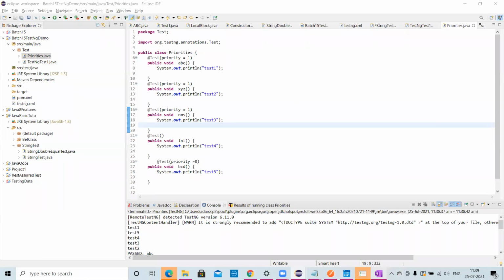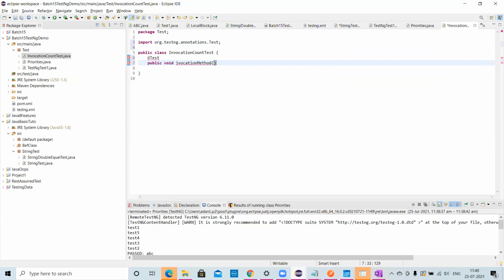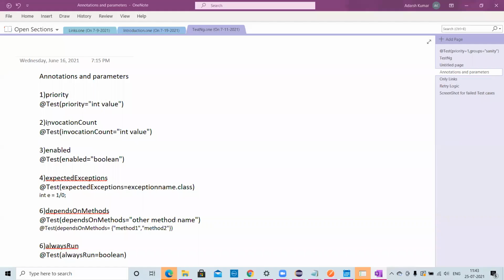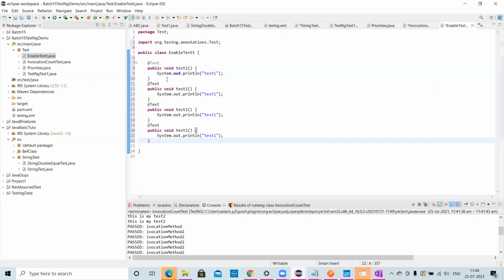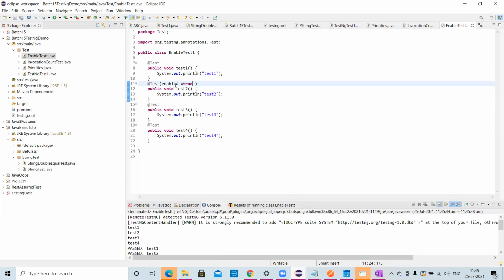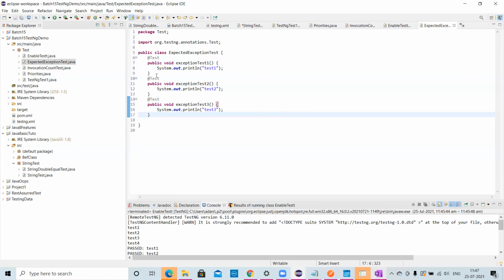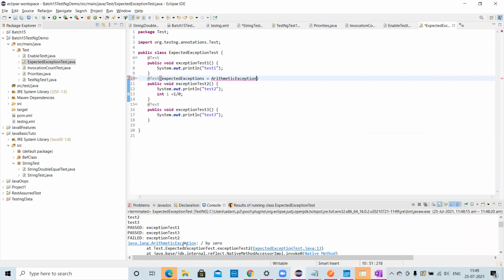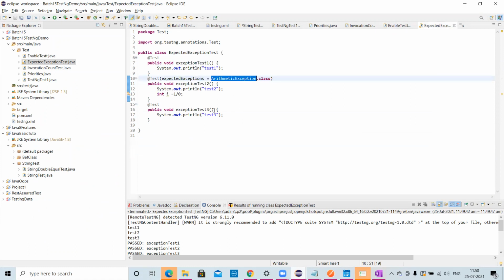InvocationCount in TestNG |How to use Invocation Count in TestNG #4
invocationCount
@Test(invocationCount="int value")